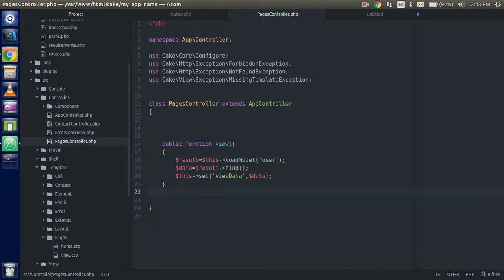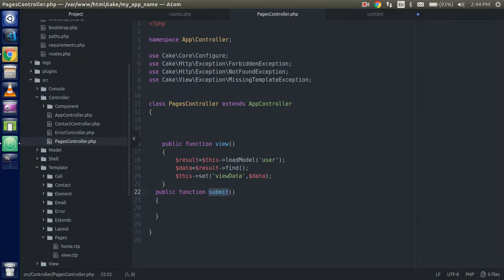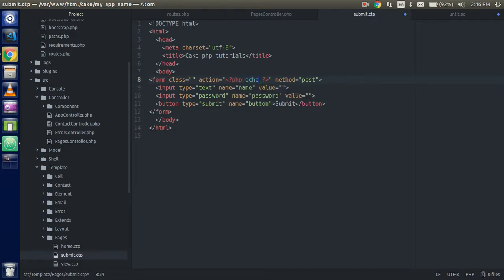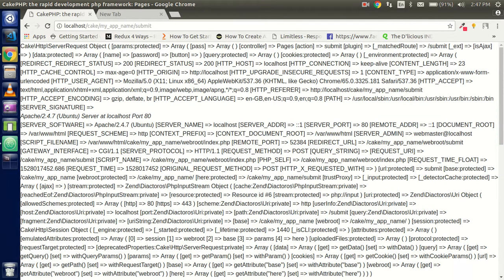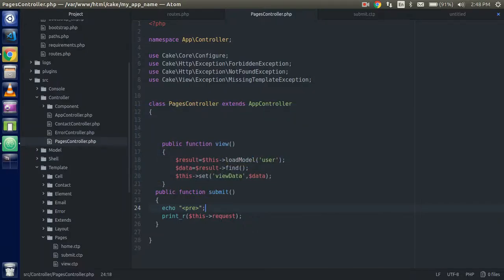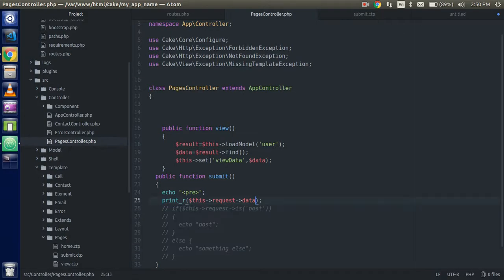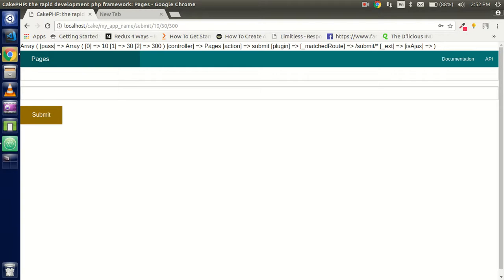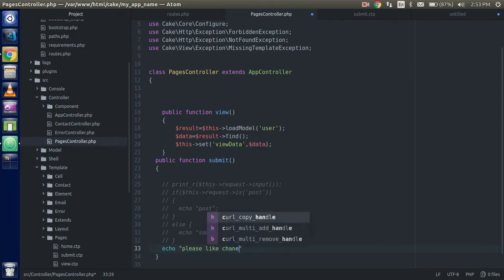Cakephp 3.6 tutorial - Submit form and handle request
in this video we will learn how to submit form and handle form data in the controller. we juest create a router, controller and make a simple form in template file.